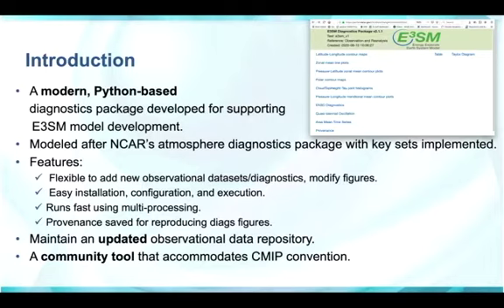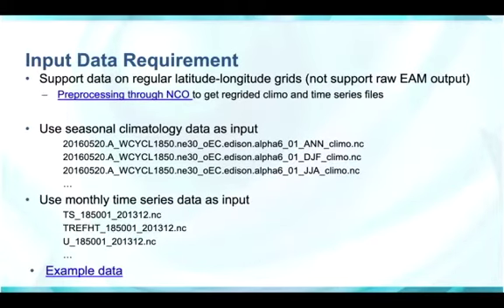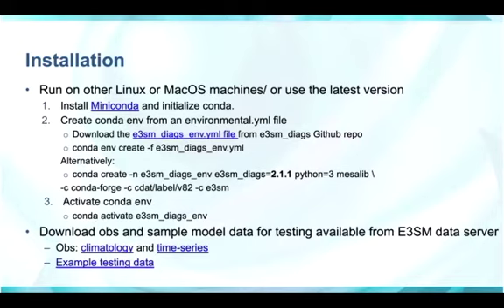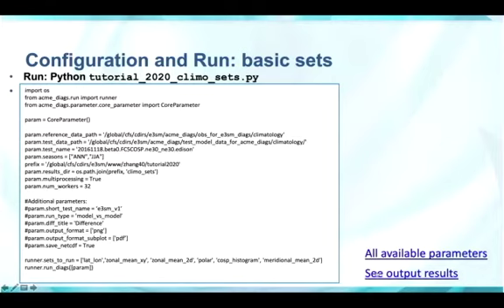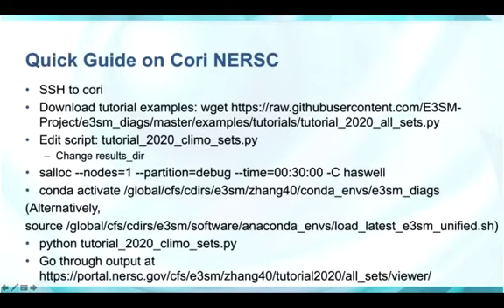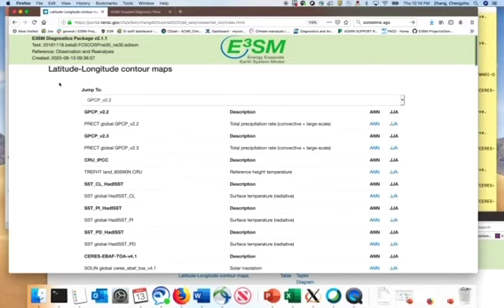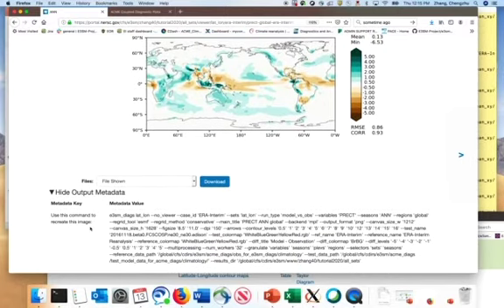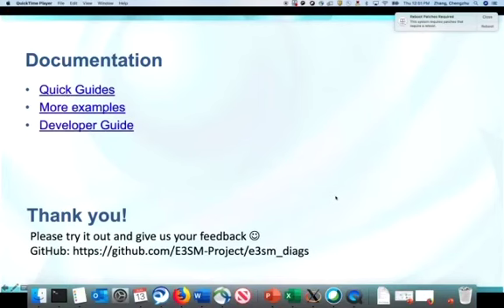E3SM Diagnostics Package - 2020 Tutorial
This tutorial explains how to use the E3SM Diagnostics Package, version 2, to analyze E3SM coupled model output.

LLNL IM Release number: LLNL-VIDEO-813678